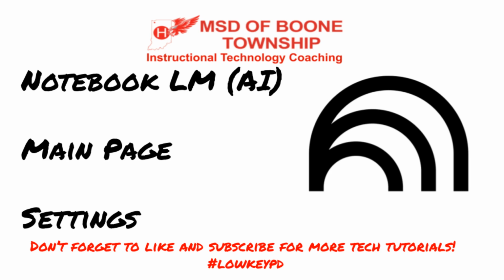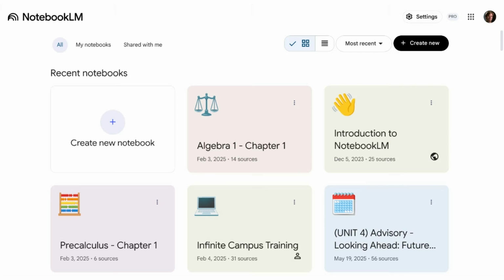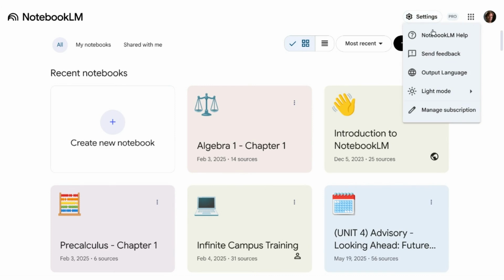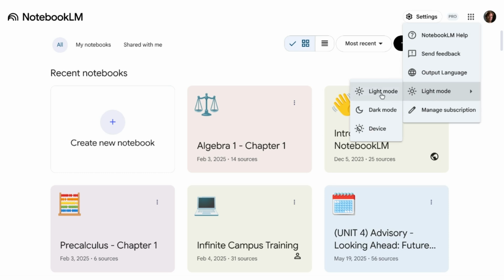A Quick Guide to Gemini Notebook Settings | Low Key PD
Welcome! Are you ready to tailor your Gemini Notebook (NotebookLM) experience to perfectly fit your teaching and research needs? In this brief tutorial, we'll walk you through the essential settings within Gemini Notebook (NotebookLM) to help you get the most out of this powerful AI tool.